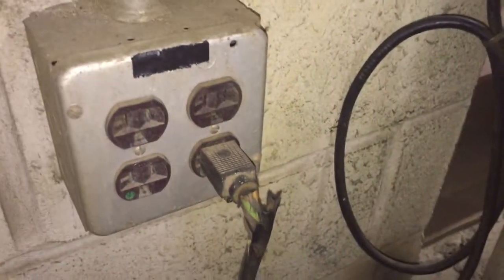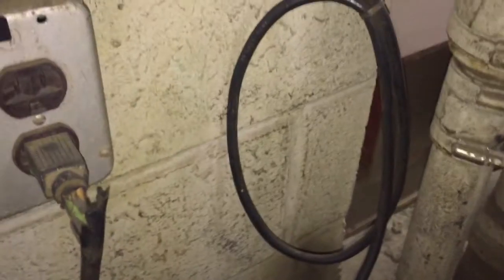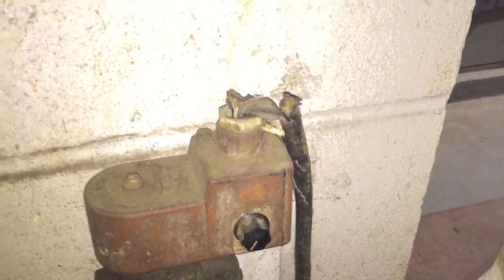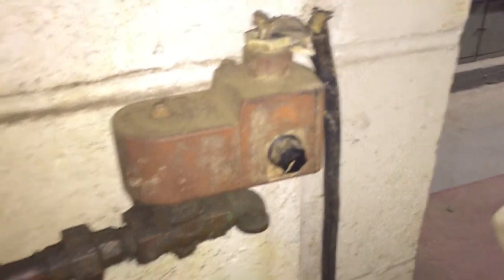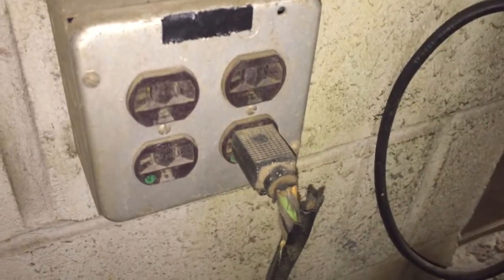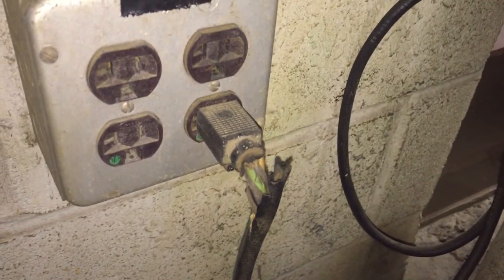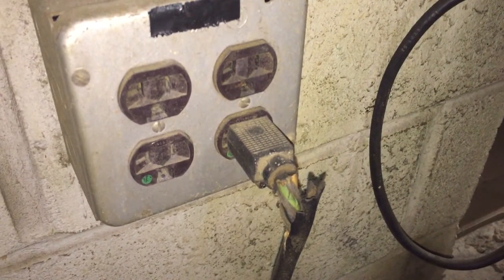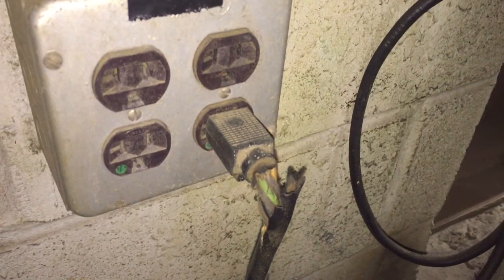Moving Violations Video No. 160: Flexible Cord Damage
In this episode, Russ LeBlanc shows us an installation that violates Sec. 400.12(7) of the 2017 NEC. Flexible cords are not permitted where subject to physical damage. This installation also violates Sec. 110.12(B), which states no damaged parts may be operated that adversely affect safe operation of equipment.